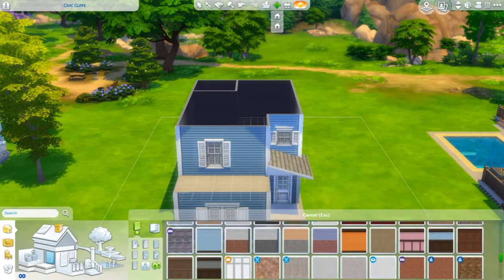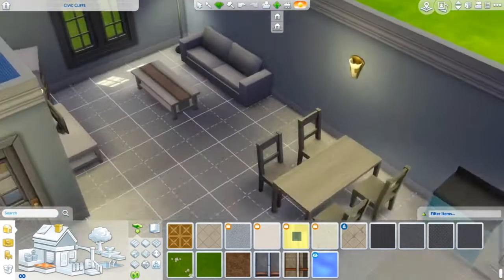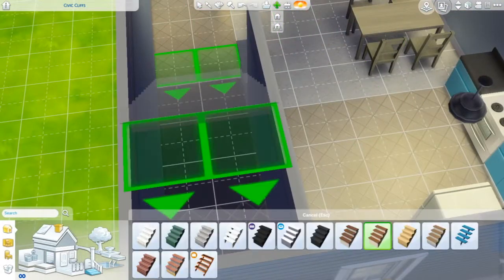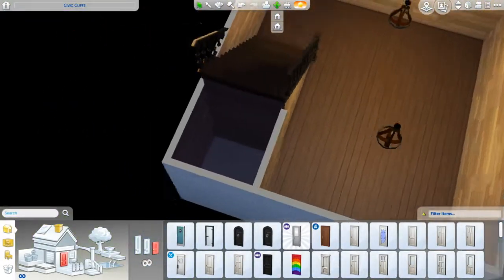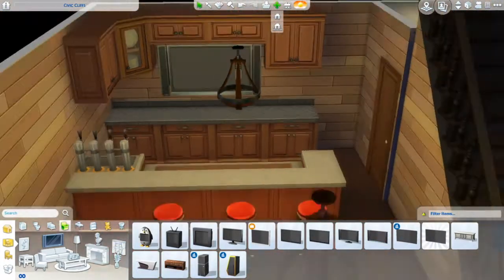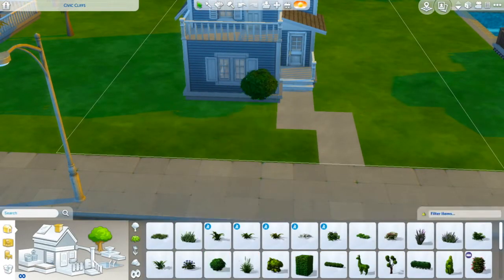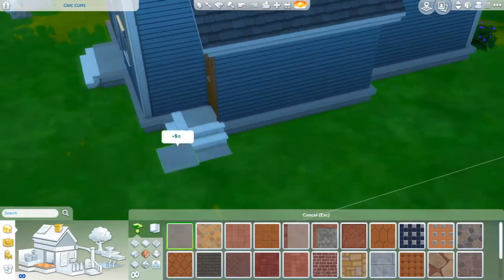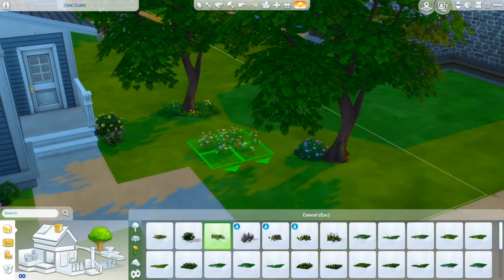Rose Manor | Sims 4 House Build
Hey guys, here is a cozy, little manor fit for two sims. This house has a beautiful, large garden and lots of room to expand. It is also fit for clubs: there is a bar in the basement and lots of space in the living room. This was a fun house to build and it has lots of room for improvements.